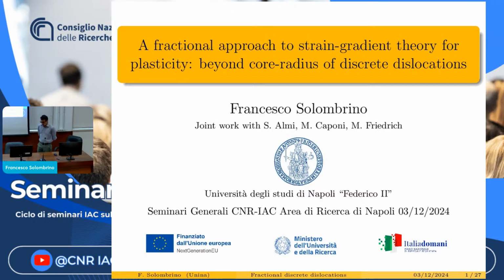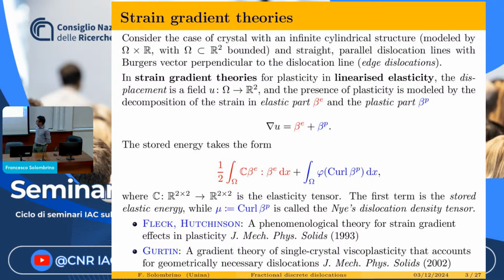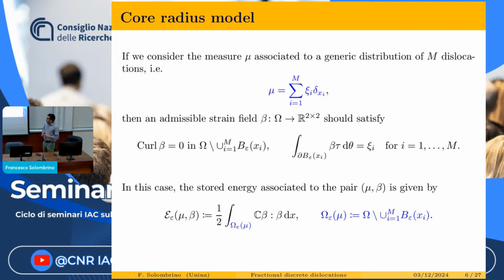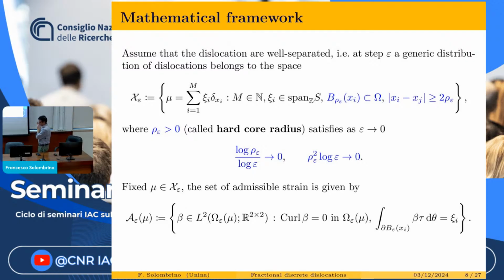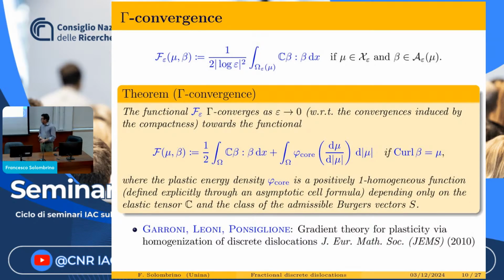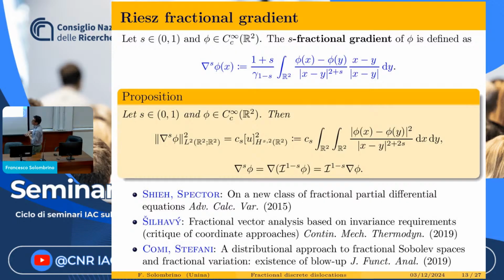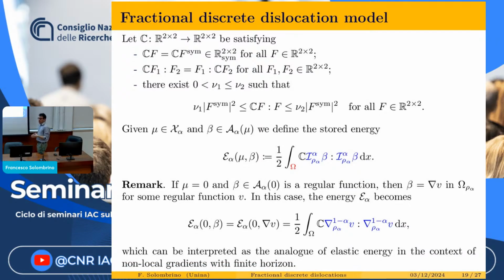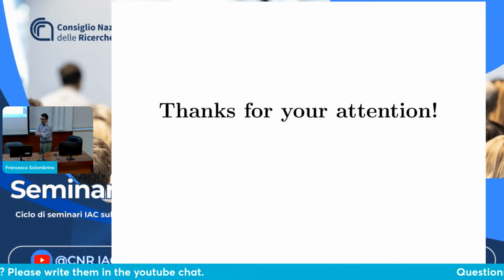Francesco Solombrino per i Seminari Generali dell'IAC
Abstract
In this talk we derive a strain-gradient theory for plasticity as the Γ-limit of discrete dislocation fractional energies, without the introduction of a core-radius. By using the finite horizon fractional gradient introduced by Bellido, Cueto, and Mora-Corral of 2023, we consider a nonlocal model of semi-discrete dislocations, in which the stored elastic energy is computed via the fractional gradient of order 1 − α. As α goes to 0, we show that suitably rescaled energies Γ-converge to the macroscopic strain-gradient model of Garroni, Leoni, and Ponsiglione of 2010.
This is a joint work with Stefano Almi (Università degli Studi di Napoli “Federico II”), Maicol Caponi (Università degli studi dell’Aquila), and Manuel Friedrich (FAU Erlangen-Nurnberg).